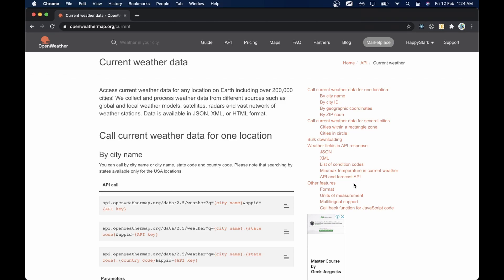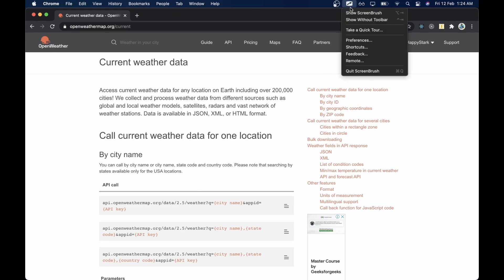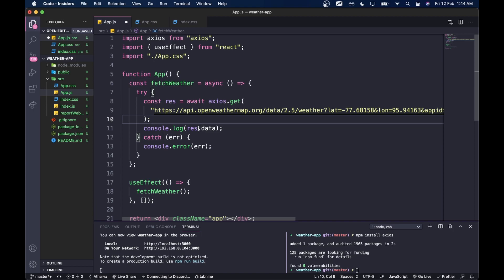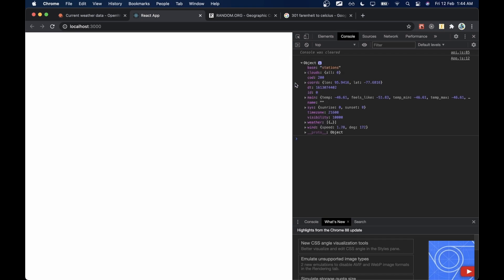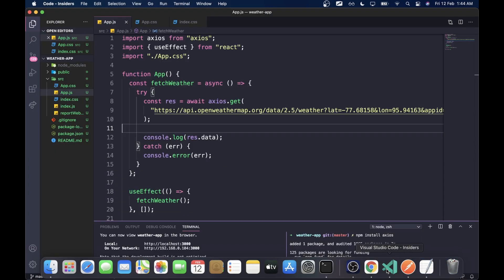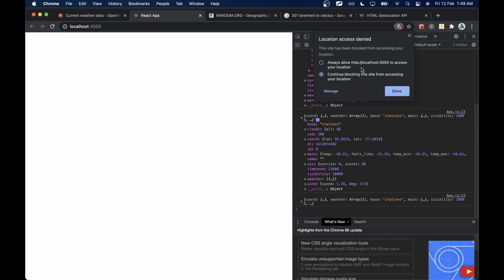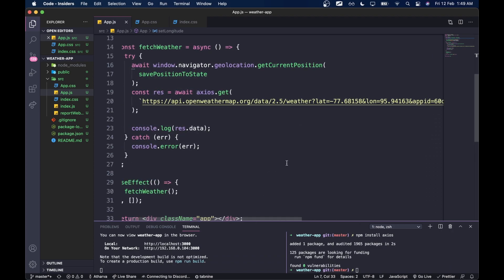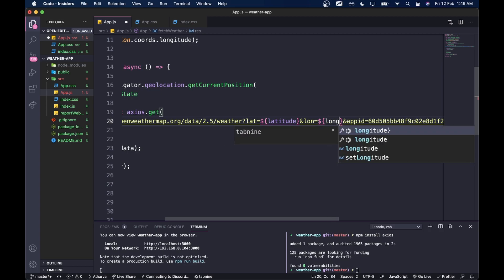Weather App using React and OpenWeatherMap API 🔥 Get weather of current location 🔥 TUTORIAL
In this video, I'll make a weather app using React and OpenWeatherMap API. This will also give you an understanding of how to use APIs in your React app. I made the project first time in the video, so I stumbled upon errors/difficulties so that you know how people magically make these videos, and that even experienced people face bugs and you'll face them too.